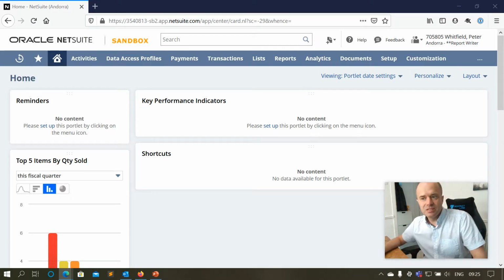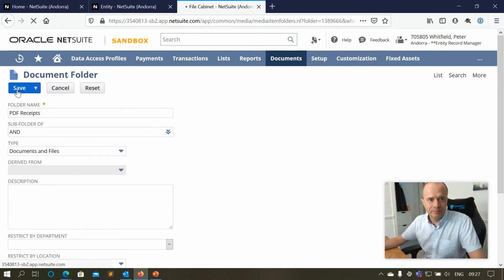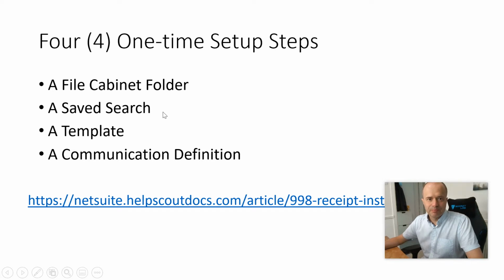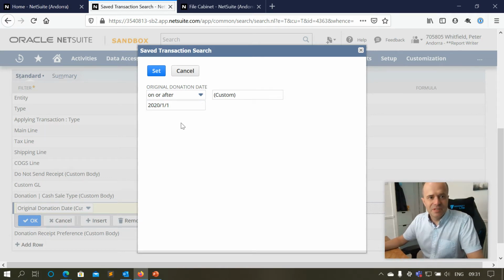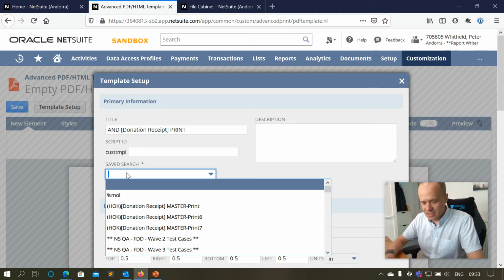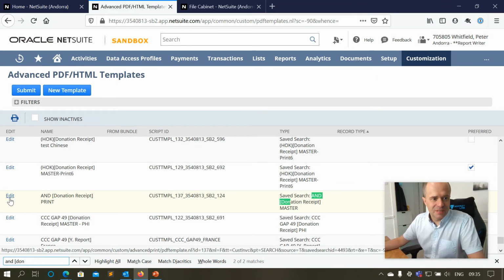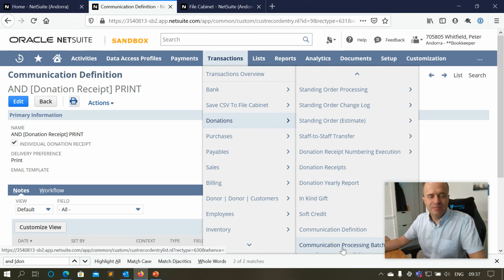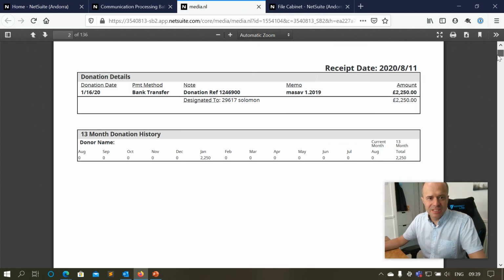Setting up New Receipt and Communication Process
How to setup the New Receipt and Communications Process for your Entity.

Aim: Produce a PDF File which you can Print and send the Receipts to your Donors.

Four (4) One-time Setup Steps

A File Cabinet Folder
A Saved Search
A Template
A Communication Definition